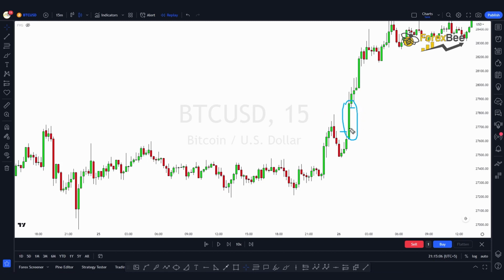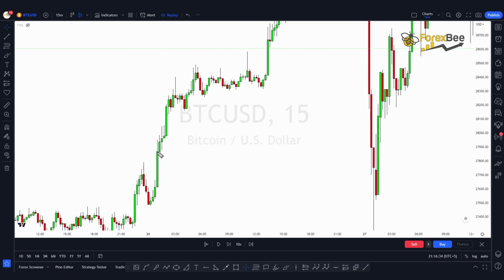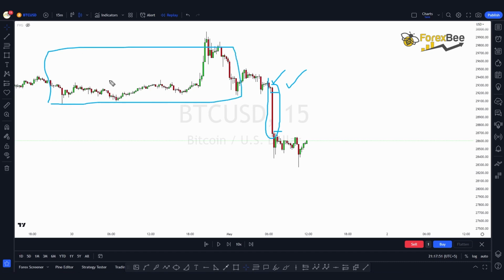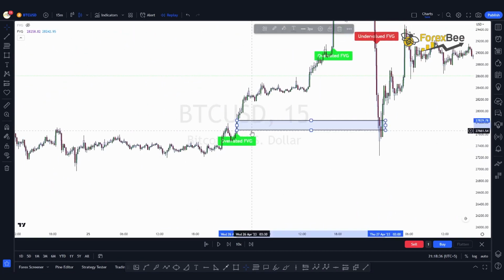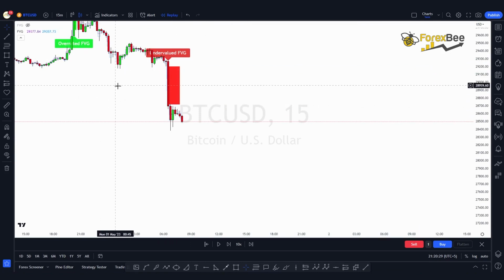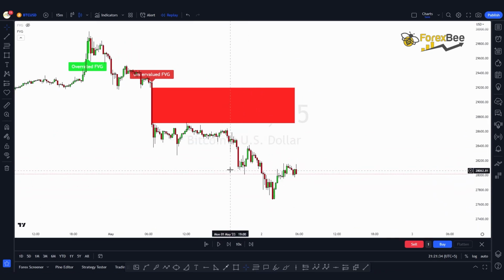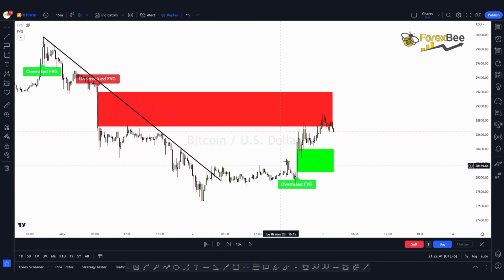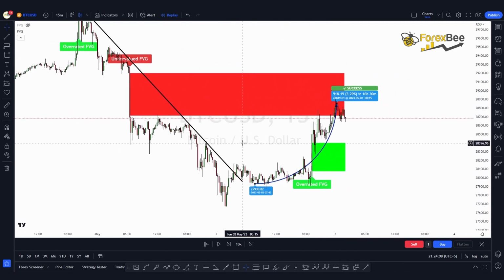Understanding Fair Value Gap in Cryptocurrency Like a Pro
Unlock the power of fair value gaps in your cryptocurrency trading strategy. In this video, we delve deep into the world of crypto trading, focusing on how to leverage fair value gaps, using Bitcoin as a prime example. Whether you're a beginner or an experienced trader, this guide will enhance your trading toolkit and help you make smarter, more informed decisions.

We start by demystifying the concept of fair value gaps, explain their significance in crypto trading, and then dive into practical examples and real-time scenarios using Bitcoin. This easy-to-follow tutorial is designed to provide a comprehensive understanding of this often-overlooked strategy, empowering you to navigate the volatile crypto markets with confidence.
We demonstrate real-world usage of the fair value gap indicator to better predict market movements and make more informed trading decisions.
Watch, learn, and conquer the crypto trading world with us!